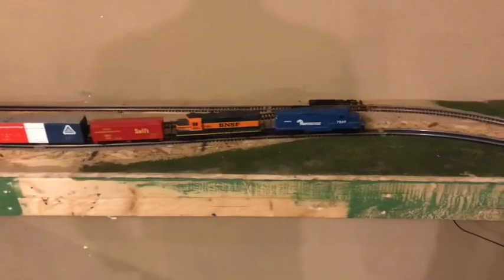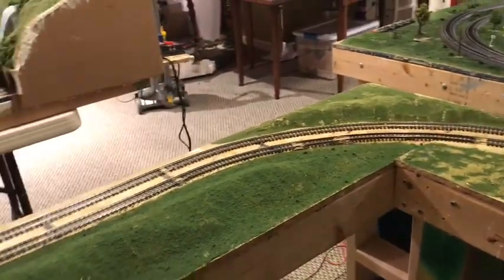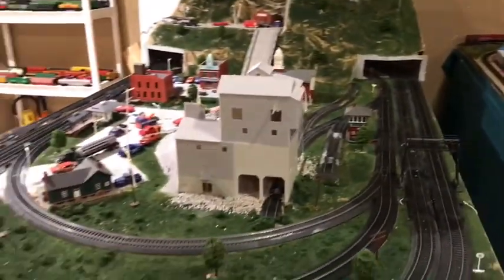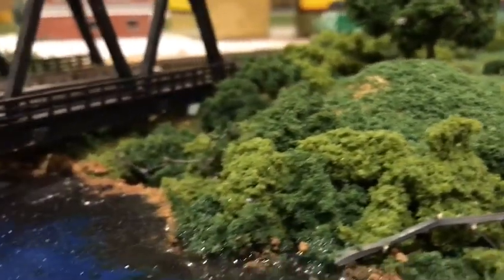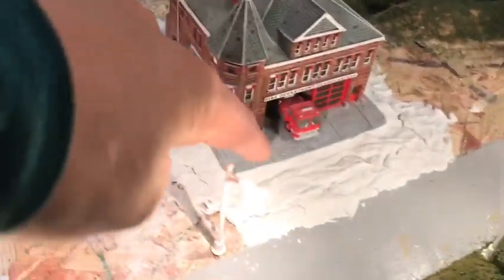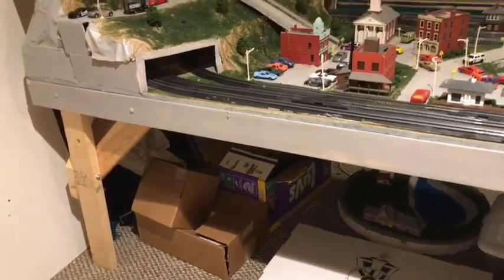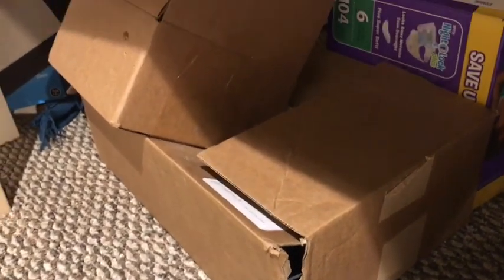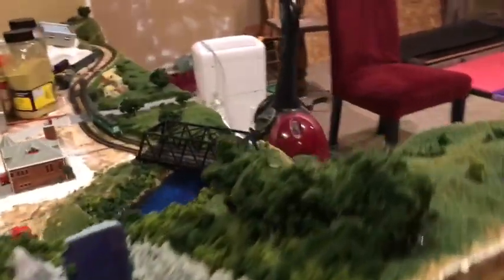Showing All My Layouts And How I Stay Organized